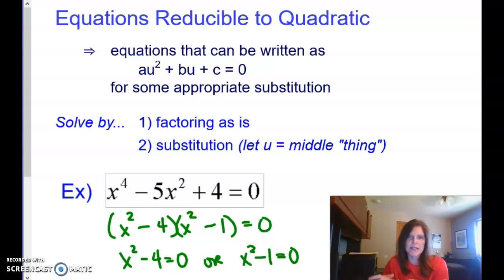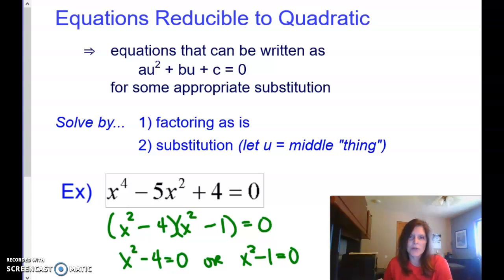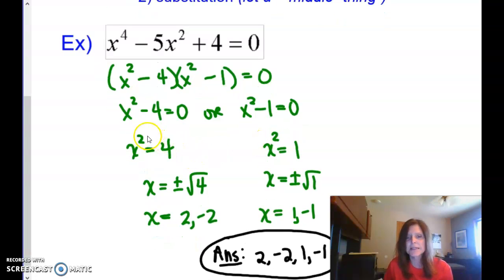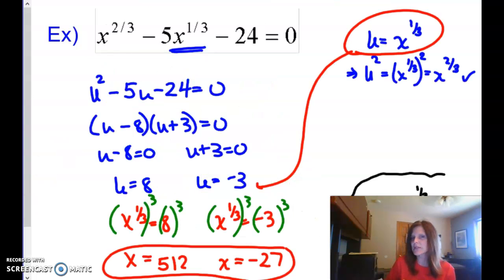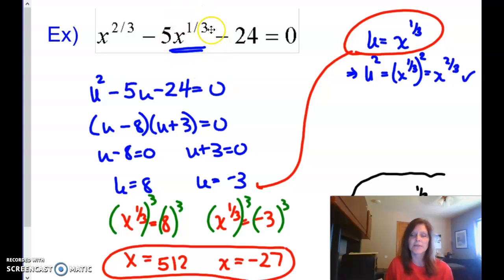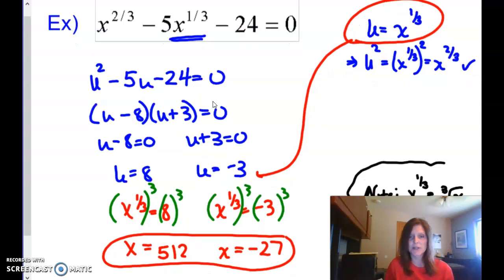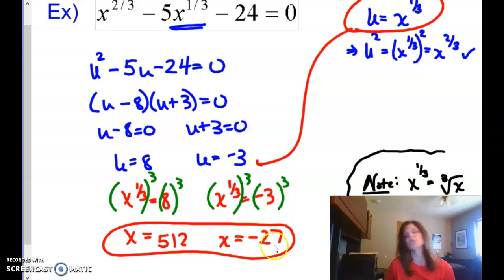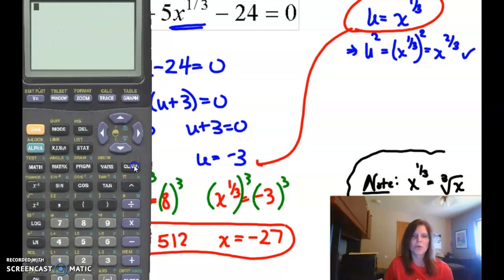Quadratic Type Equations